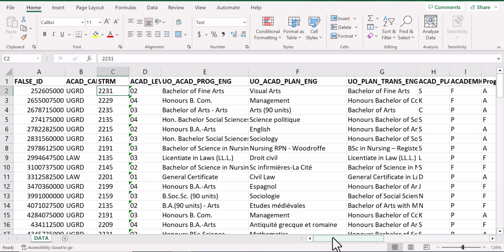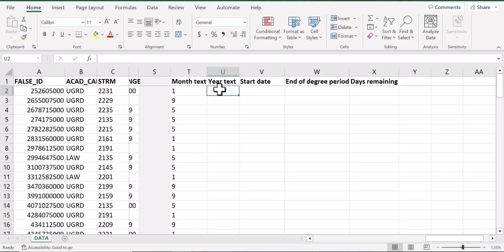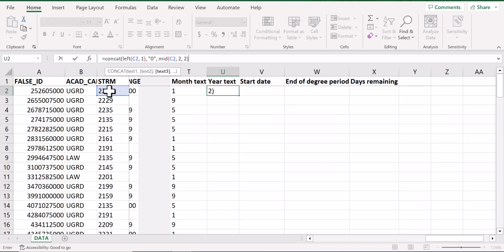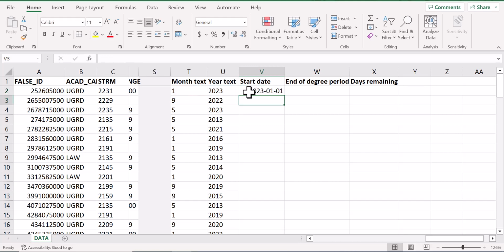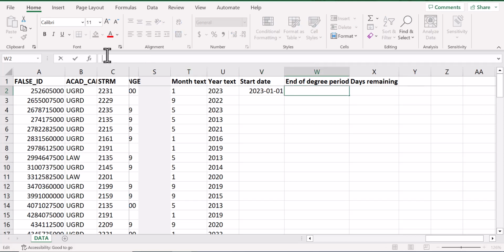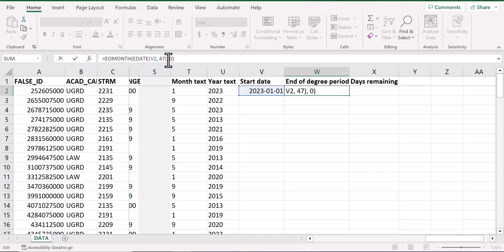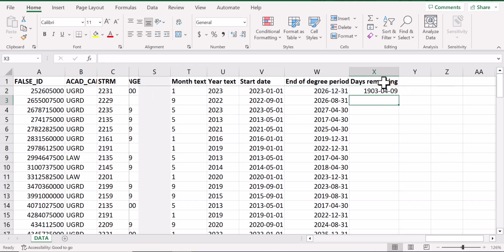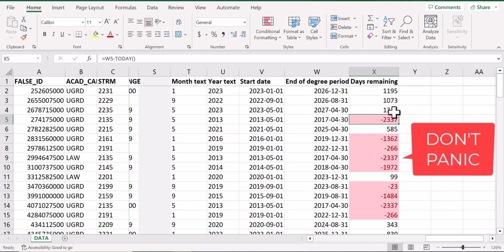Manipulating Text and Dates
A tutorial that illustrates how to use a variety of useful functions for manipulating text and also dates.
Text functions: CONCAT, RIGHT, LEFT, MID
Date functions:  DATE, EDATE, EOMONTH, TODAY

0:00 Welcome/Bienvenue
1:30 RIGHT
2:20 CONCAT
2:54 LEFT
3:21 MID
4:18 DATE
5:50 EDATE
6:52 EOMONTH
8:02 TODAY
9:22 Conditional formatting